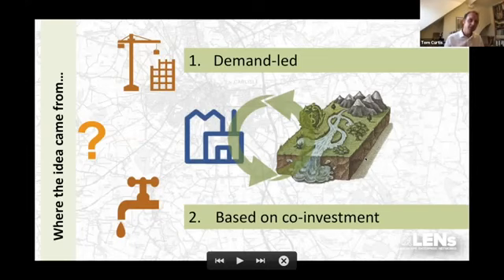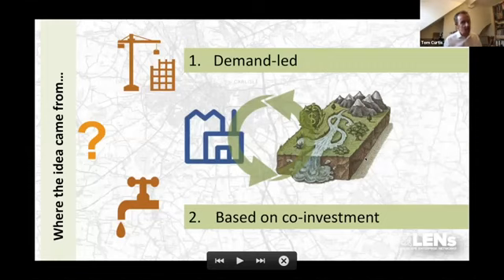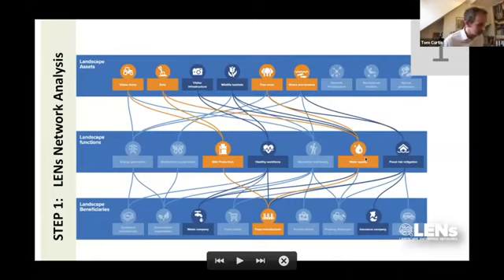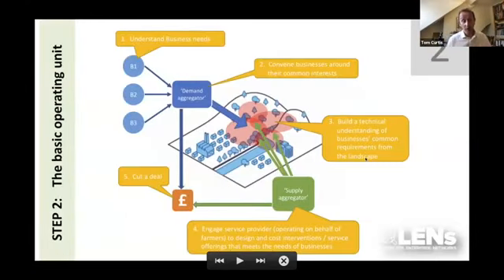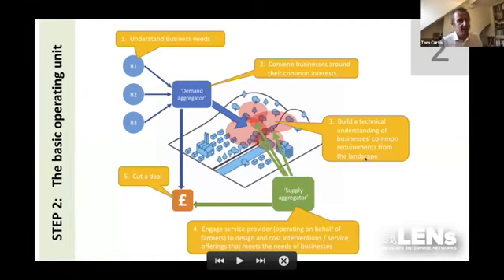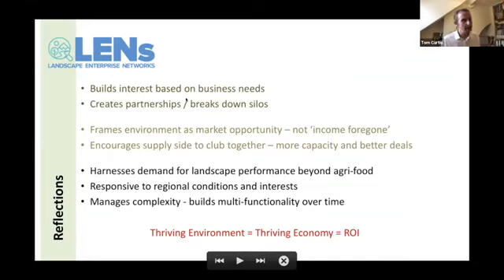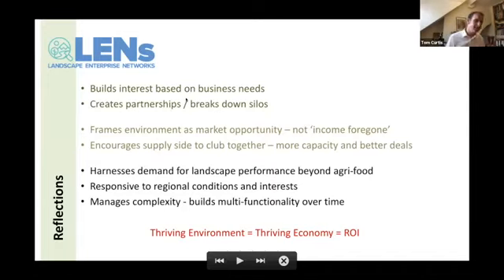Tom Curtis, 3Keel - LENS: Building business partnerships for a resilient landscape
Why not continue the conversation?